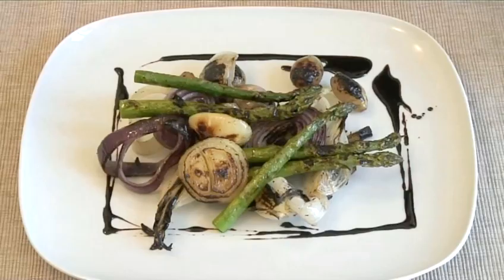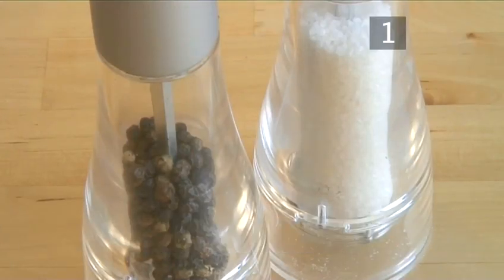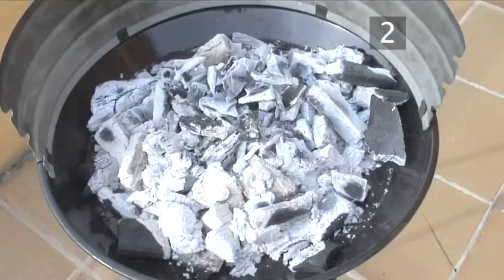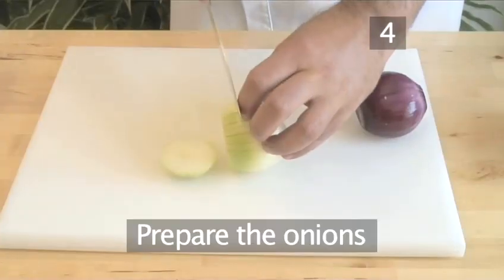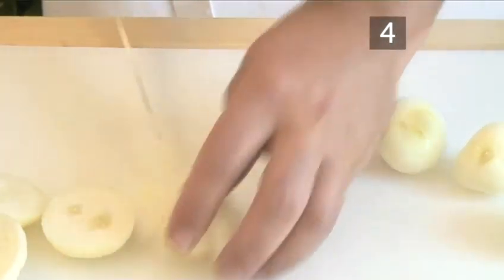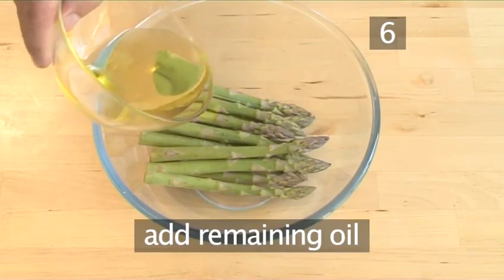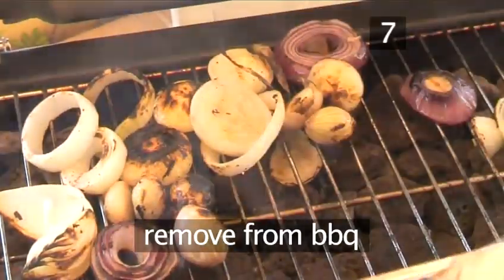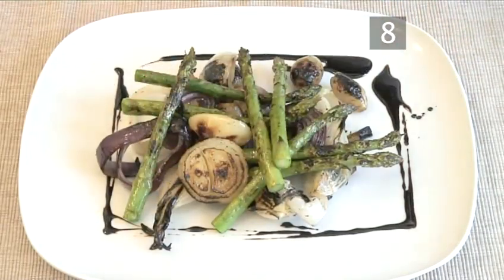How To Prepare BBQ Onion And Asparagus Salad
Watch How To Prepare BBQ Onion And Asparagus Salad from the how to specialists. This informative video will give you step-by-step instructions to make sure you get good at salad recipes, vegetarian starter recipes, more than 1 hour, no cooking recipes, asparagus, onion, summer recipes.